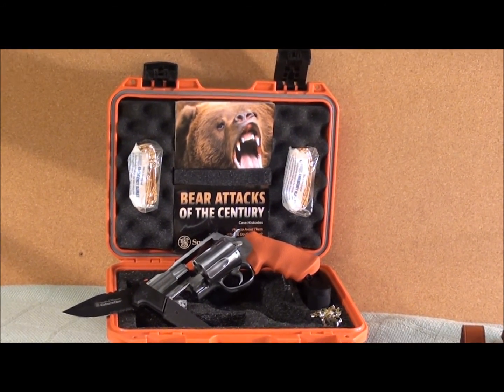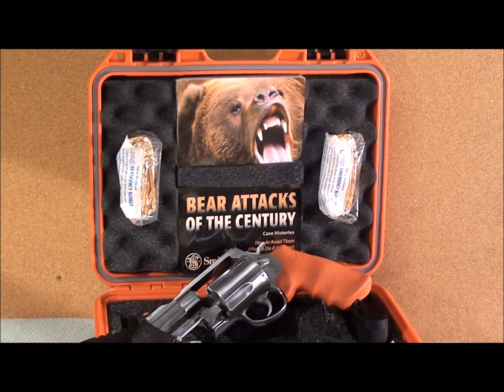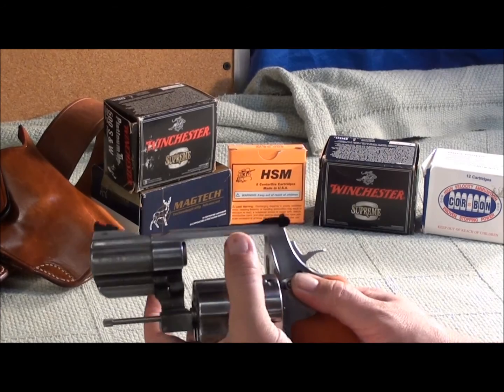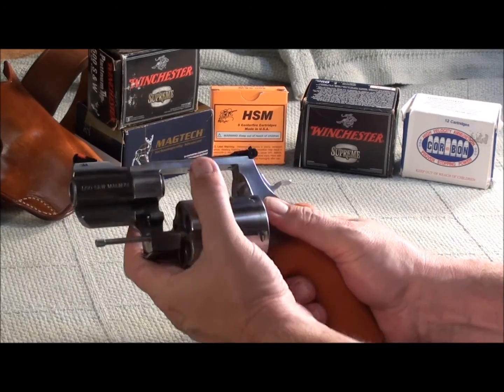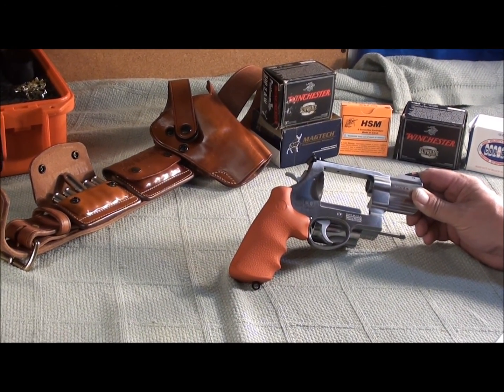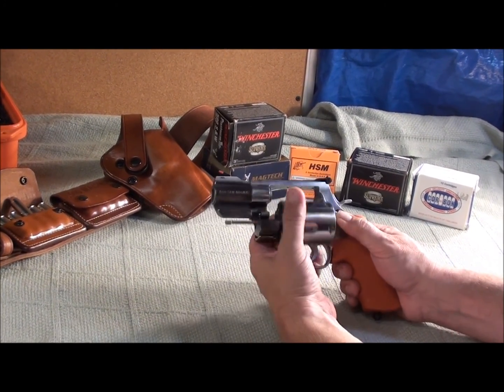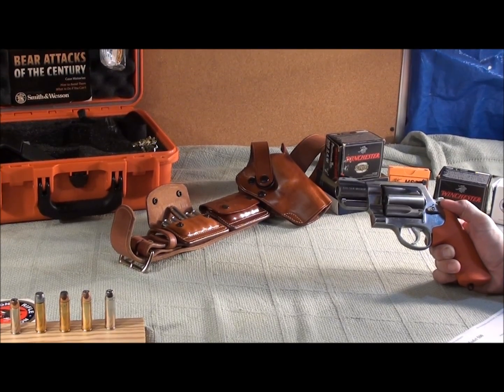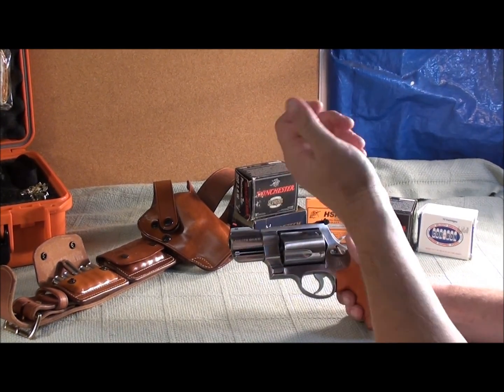Smith & Wesson 500 ES Emergency Survival Kit "Pt 1"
Smith & Wesson 500 ES Emergency Survival Kit, Part one